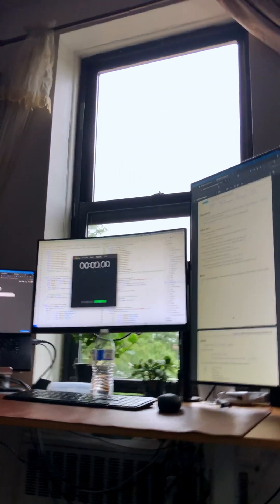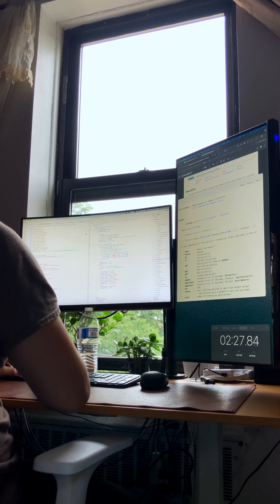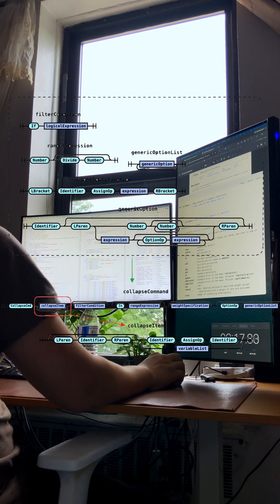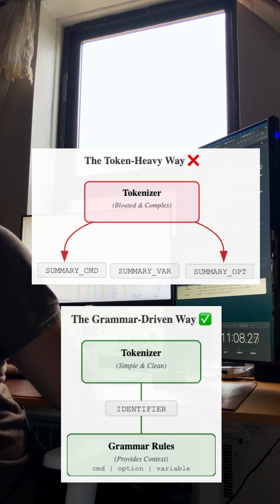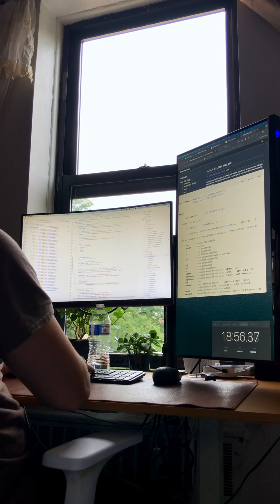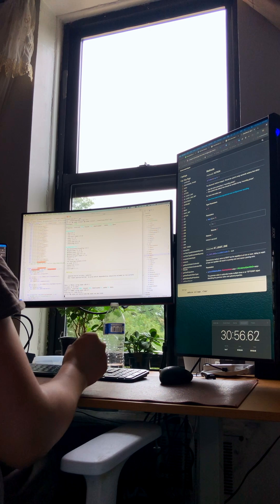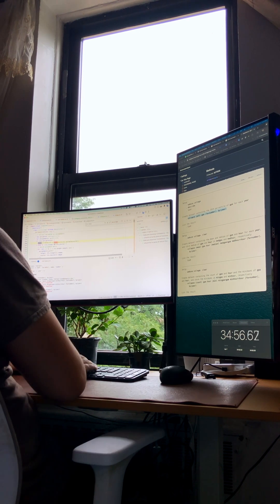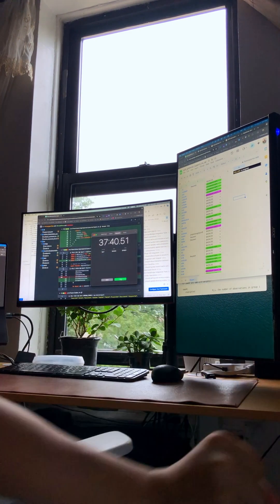What does a Domain-Specific Language engineer actually do?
A lot of it looks like this: specs, grammar rules, testing, and PRs. Come along while I add a new command to our language, built in JavaScript with Chevrotain.